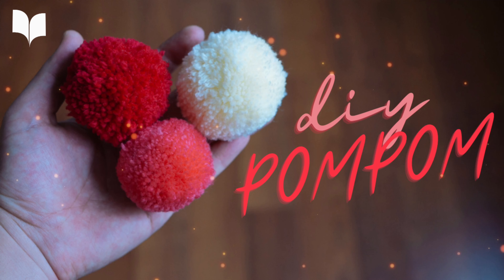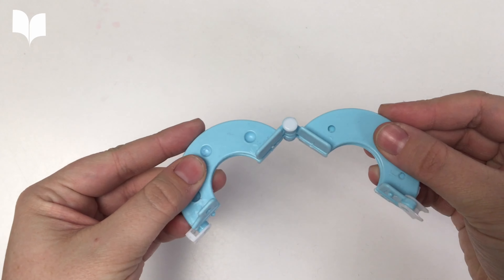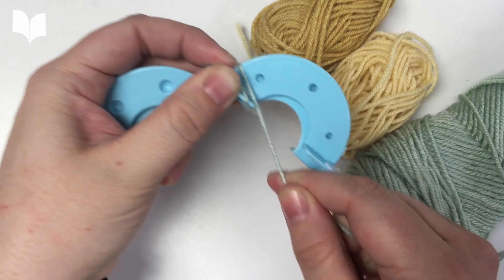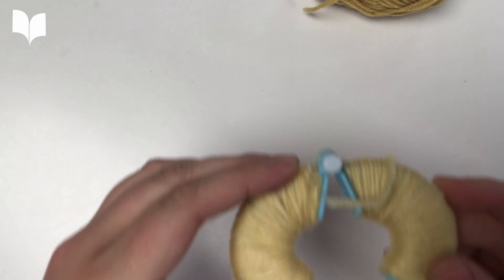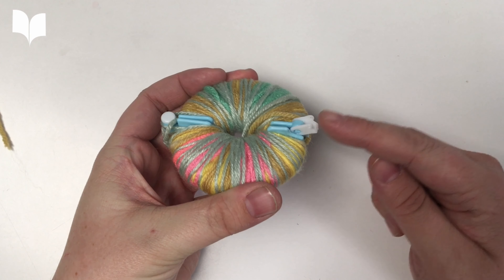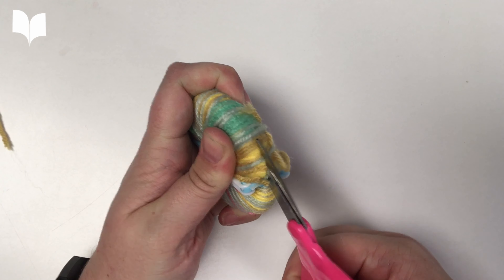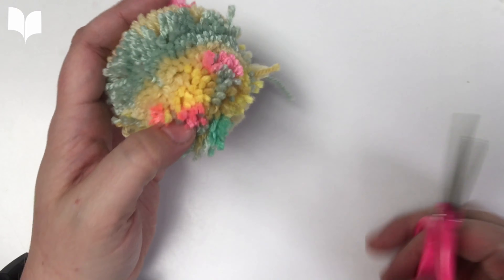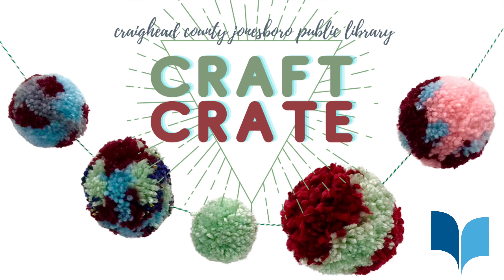Craft Crate DIY Pompoms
Calling crafty adults!  We have our latest craft crate available for reservations.  Check out this tutorial on how to make Pom Poms.